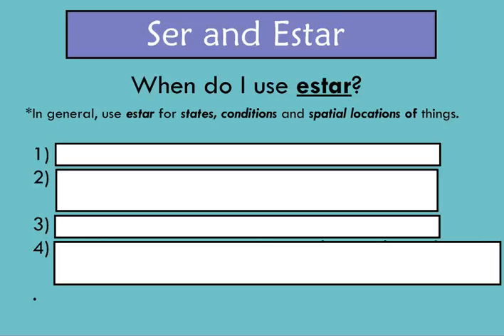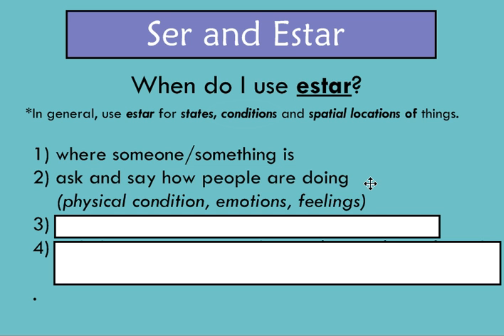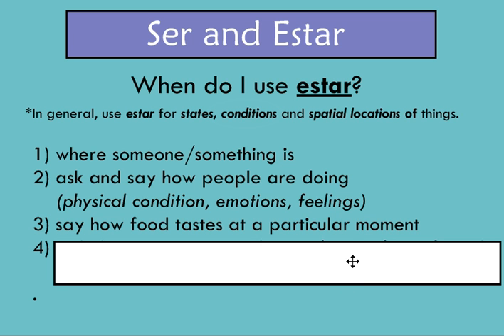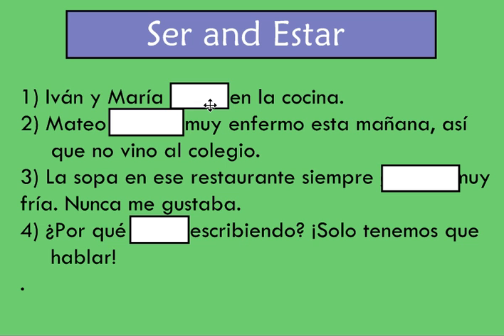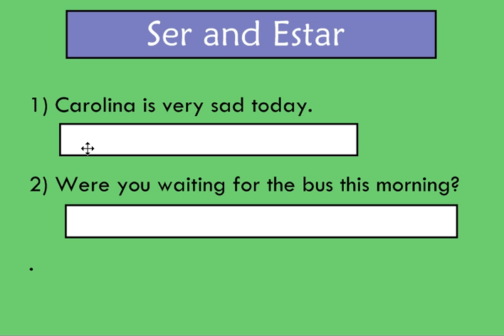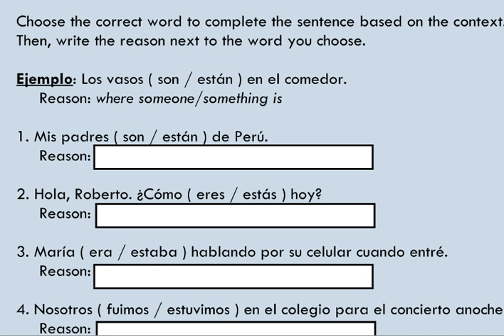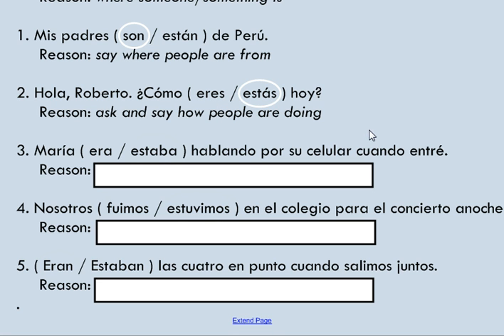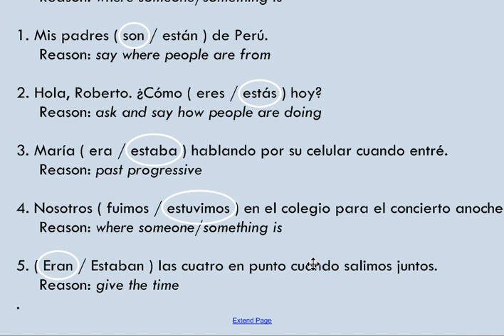uses of ESTAR